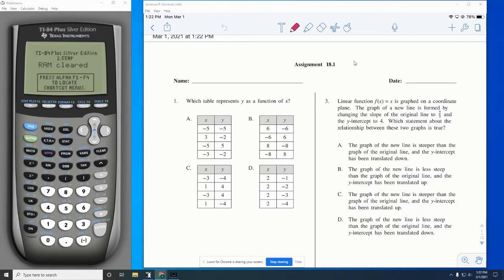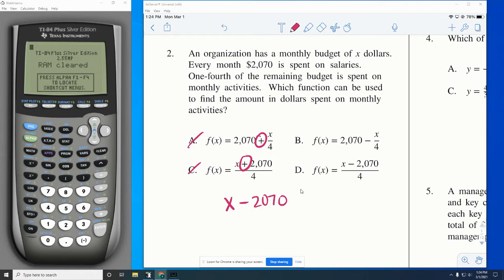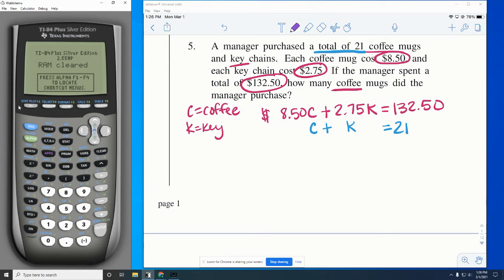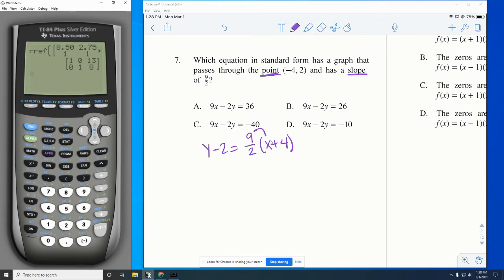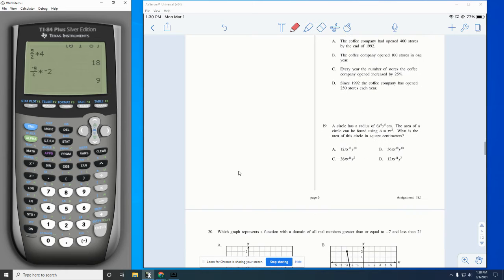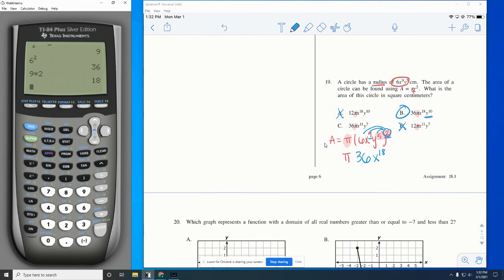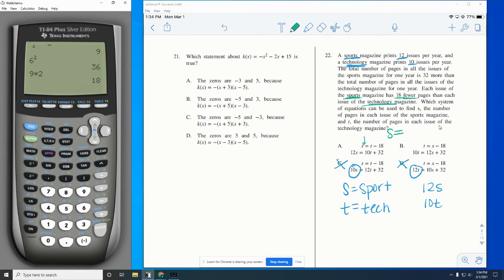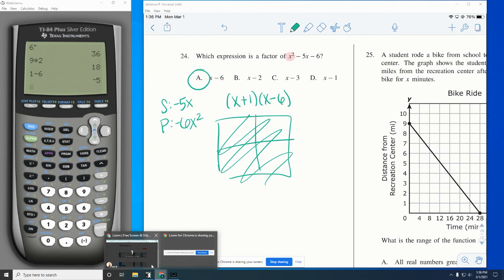Alg Notes 18.1